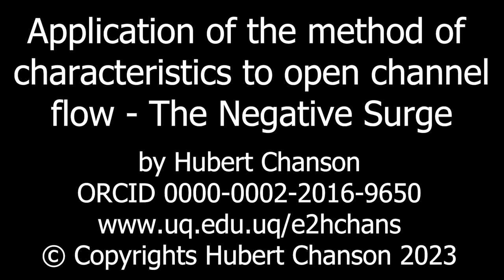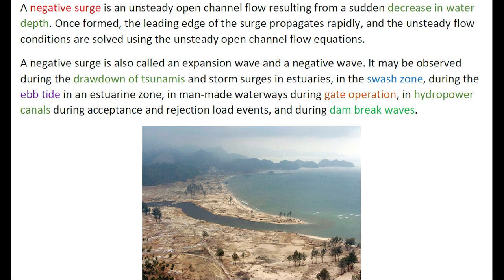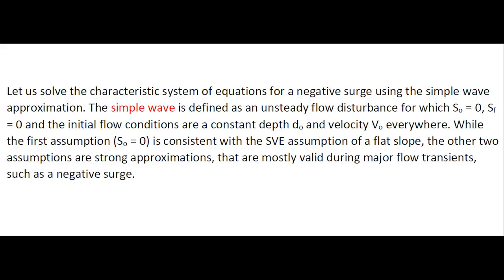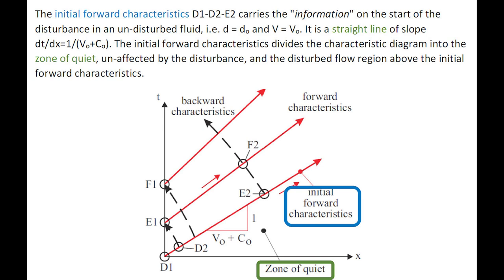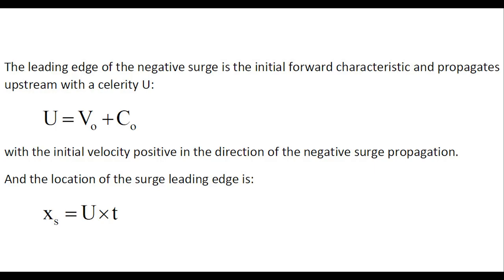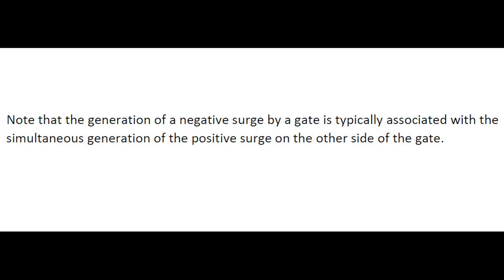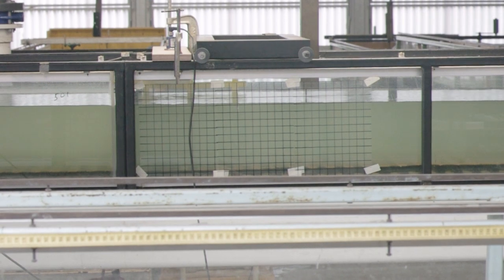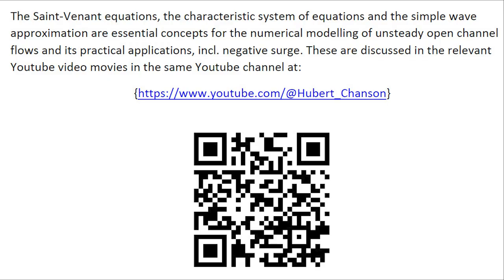Application of the method of characteristics to open channel flow - The Negative Surge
In an unsteady open channel flow, the velocity and water depth change with time and position. The Saint-Venant equations (SVE) constitute a system of two equations to solve one-dimensional unsteady open channel flow, e.g. for flood modelling. The method of characteristics is a technique for solving the differential form of the Saint-Venant equations, analytically, graphically and numerically.
A negative surge is an unsteady open channel flow resulting from a sudden decrease in water depth. Once formed, the leading edge of the surge propagates rapidly, and the unsteady flow conditions are solved using the unsteady open channel flow equations.
A negative surge is also called an expansion wave and a negative wave. It may be observed during the drawdown of tsunamis and storm surges in estuaries, in the swash zone, during the ebb tide in an estuarine zone, in man-made waterways during gate operation, in hydropower canals during acceptance and rejection load events, and during dam break waves.

The Saint-Venant equations, the characteristic system of equations and the simple wave approximation are essential concepts for the numerical modelling of unsteady open channel flows and its practical applications, incl. negative surge. These are discussed in the relevant Youtube video movies in the same Youtube channel at: {

Acknowledgements
Dr Xinqian (Sophia) LENG
Dr Martina REICHSTETTER
Dr Jean CUNGE
Professor Colin J. APELT

References
FAVRE, H. (1935). "Etude Théorique et Expérimentale des Ondes de Translation dans les Canaux Découverts." Dunod, Paris, France (in French).
CHANSON, H. (2009). "Application of the Method of Characteristics to the Dam Break Wave Problem." Journal of Hydraulic Research, IAHR, Vol. 47, No. 1, pp. 41-49 (DOI: 10.3826/jhr.2009.2865)
REICHSTETTER, M., and CHANSON, H. (2013). "Negative Surges in Open Channels: Physical and Numerical Modeling." Journal of Hydraulic Engineering, ASCE, Vol. 139, No. 3, pp. 341-346 (DOI: 10.1061/(ASCE)HY.1943-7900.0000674)
LENG, X., and CHANSON, H. (2015). "Unsteady Turbulence in Expansion Waves in Rivers and Estuaries: an Experimental Study." Environmental Fluid Mechanics, Vol. 15, No. 5, pp. 905-922 (DOI: 10.1007/s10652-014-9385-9)